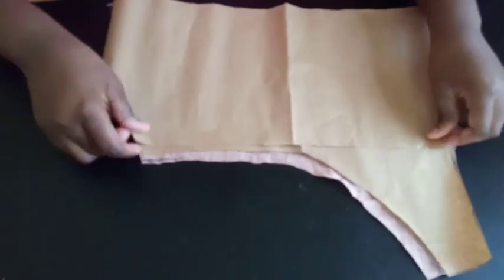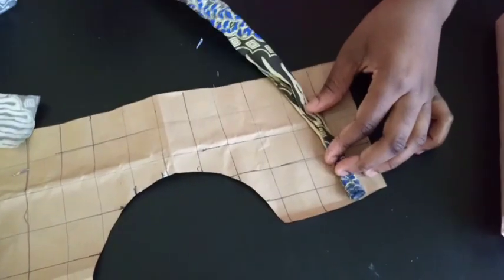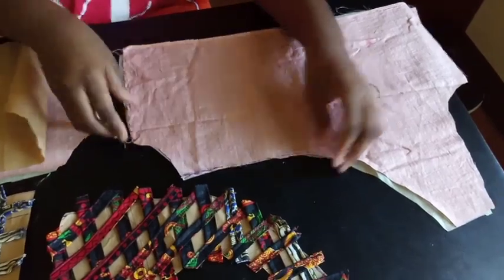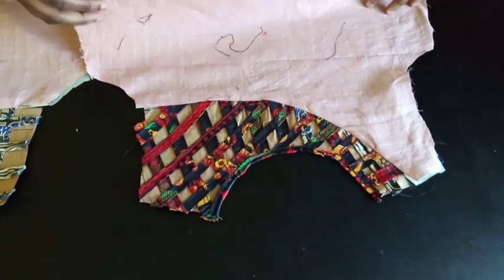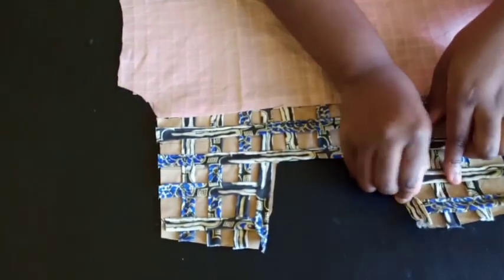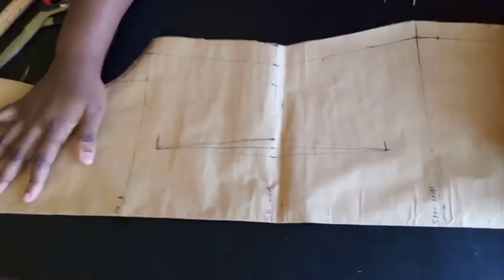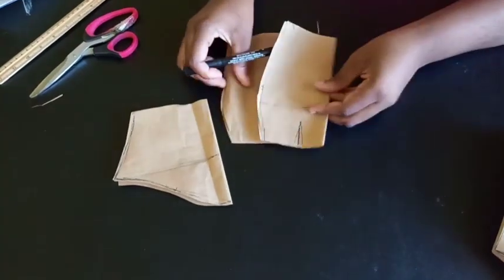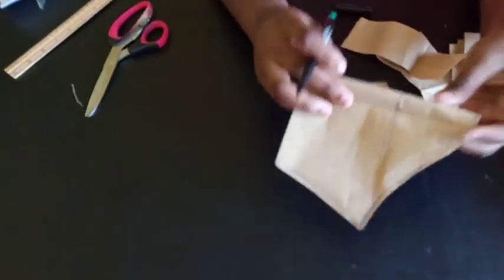Easy* how to add different weave basket designs to any style.